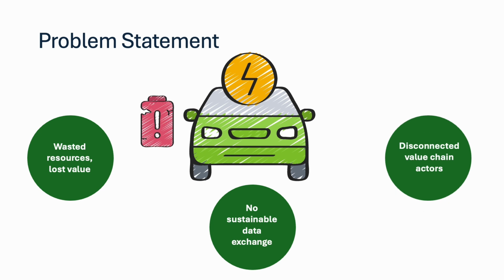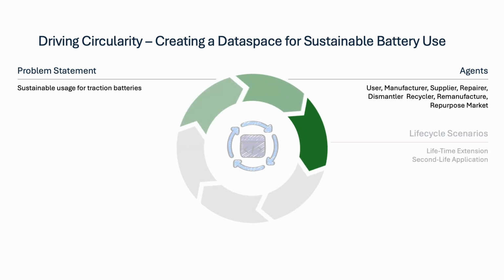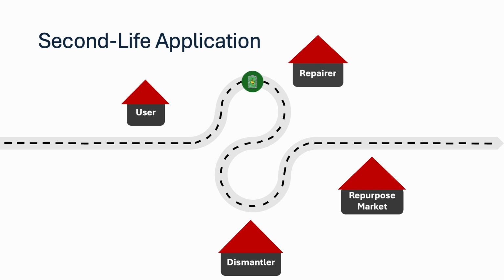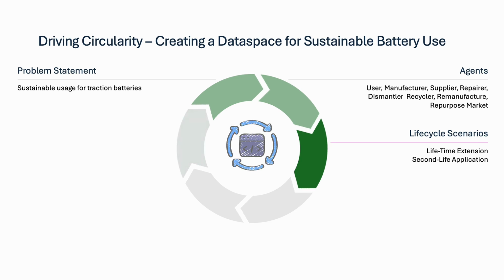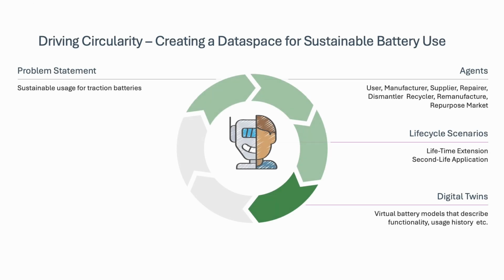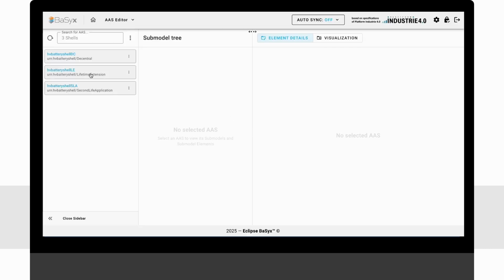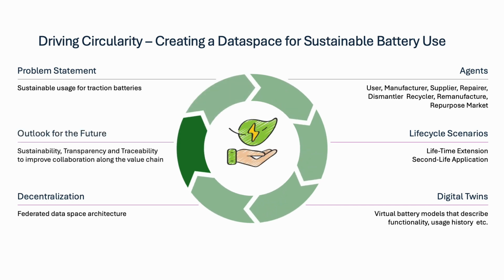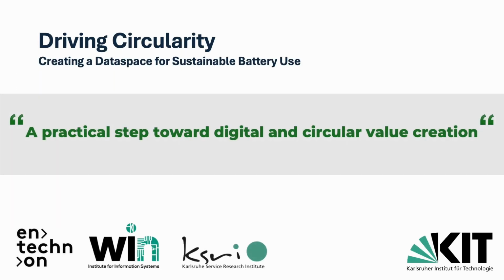Driving Circularity: Creating a Data Space for Sustainable Battery Use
Im "Teamprojekt - Wirtschaft &Technologie" erarbeiten Studierende des KIT-Studiengangs Wirtschaftsingenieurwesen in Kleingruppen Lösungen für praxisnahe Problemstellungen.

Hier werden die Ergebnisse der Teamprojekte aus dem Sommersemester 2025 vorgestellt.